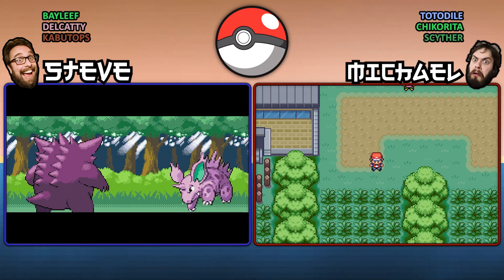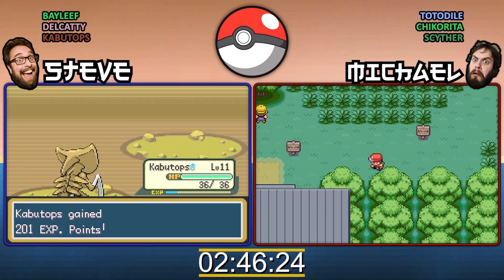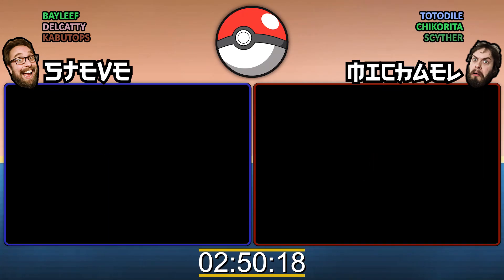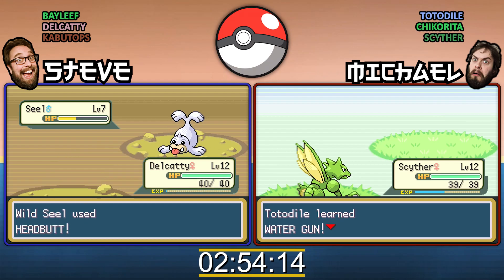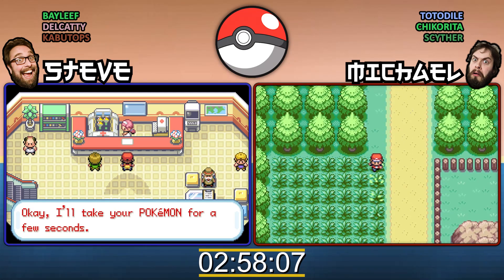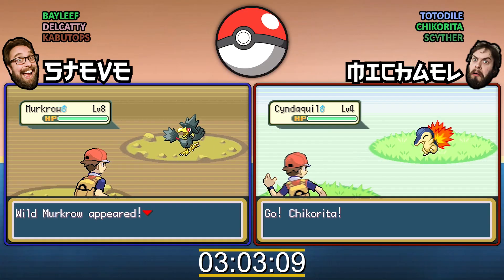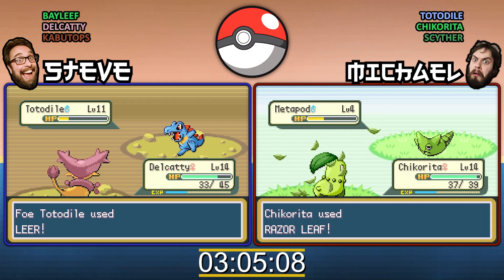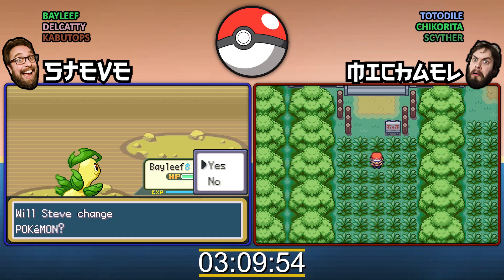(#6) [MOUNTAIN] Brothers' Pokémon LeafGreen Nuzlocke Speedrun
Two brothers, who are just regular brothers, battle each other using nothing but time. The goal? Speedrun! Defeat the final adversary in Pokémon LeafGreen in the shortest time possible. The reward? Prestige beyond our wildest dreams.